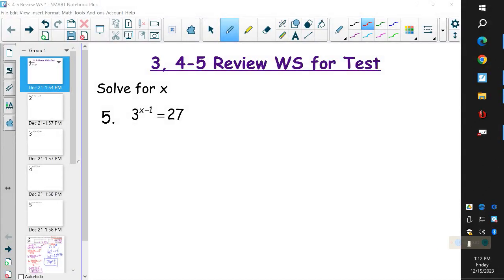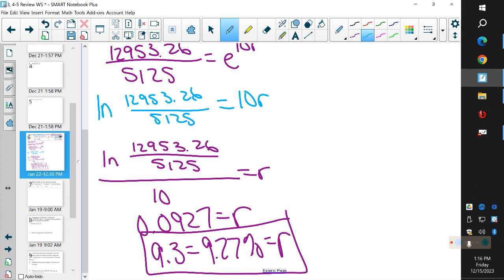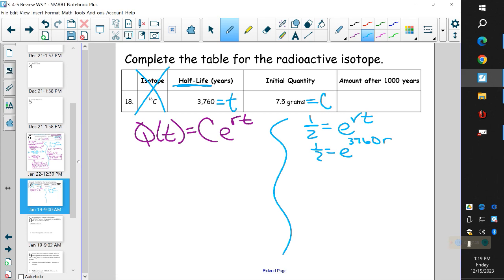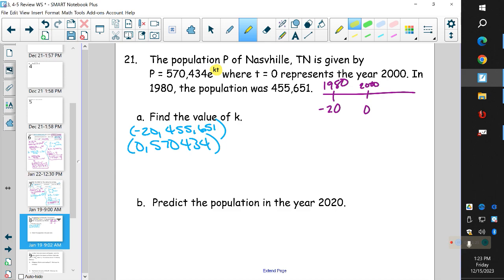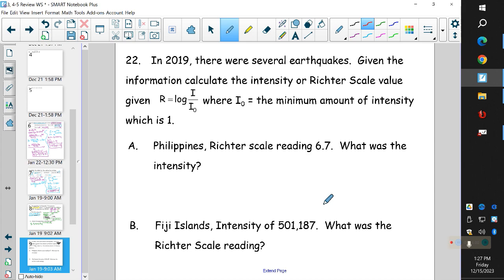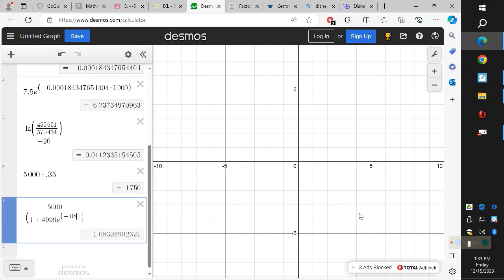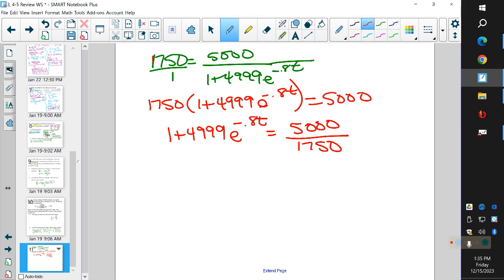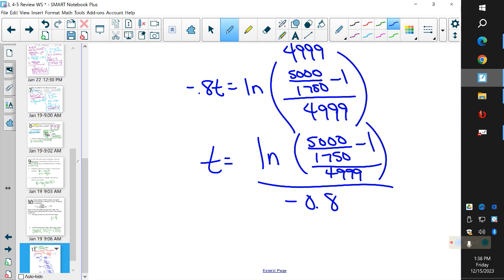3, 4-5 Review WS mostly story problems